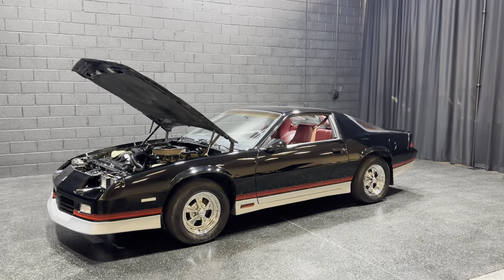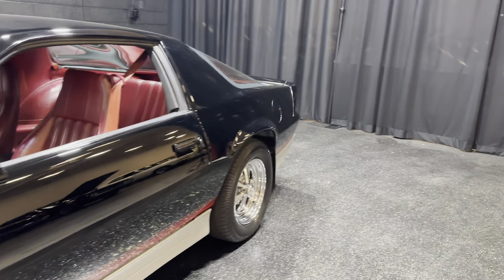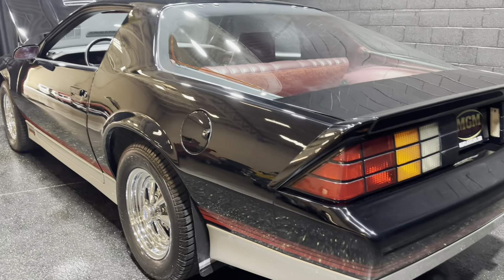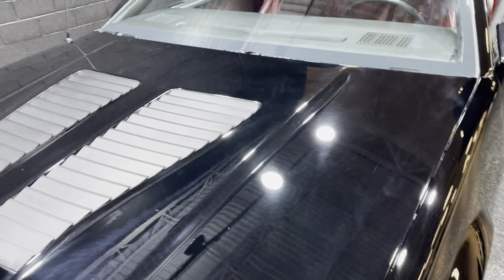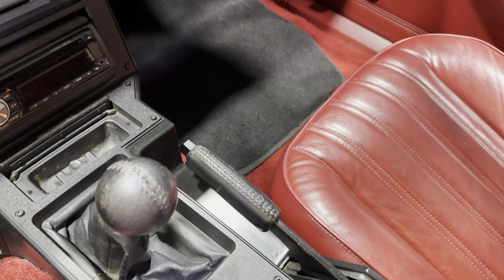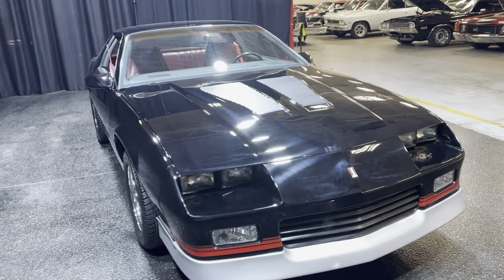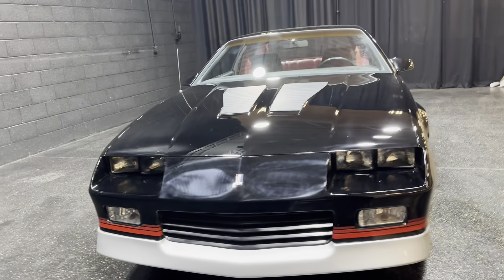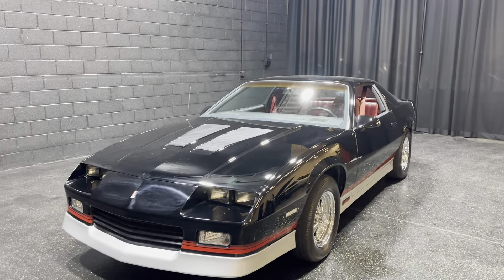1985 Chevrolet Camaro Z-28 - FOR SALE! - CALL!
Prepare to experience the ultimate driving machine with only 65,xxx miles, this newly upgraded 350 CI crate V-8 engine. Equipped with a Holley 600 CFM carburetor, this powerhouse is ready to deliver an exhilarating performance that will leave you breathless. Paired with a 5-speed manual transmission, this vehicle offers a thrilling driving experience that puts you in complete control of the road.

The exterior of this vehicle has been professionally repainted in a sleek Black finish, exuding a sense of sophistication and style that is sure to turn heads wherever you go. Step inside and you'll find a striking Red interior that adds a pop of color and personality to the cabin, creating a dynamic and stylish atmosphere that sets this vehicle apart from the rest.

This vehicle has been upgraded with a new stereo and speakers, ensuring that you can enjoy your favorite tunes with crystal-clear sound quality. The new carpets add a touch of luxury and comfort to the interior, creating a welcoming and inviting space that is perfect for long drives or quick getaways.

In addition to these upgrades, this vehicle has also been fitted with a new pressure regulator, wires, belts, and distributor, ensuring that it runs smoothly and efficiently. The new clutch, pressure plate, and flywheel further enhance the performance of this vehicle, providing a seamless and responsive driving experience that is second to none.

With its powerful engine, manual transmission, and stylish upgrades, this vehicle is the perfect combination of performance, style, and comfort. Get ready to take to the road in style and experience the thrill of driving like never before. This Z/28 is from the westcoast!

Financing/low monthly payments
10% down/Payments low as $261.42
Delivery right to your garage door!
We are now OPEN to the PUBLIC!
Visit our 35,000 sq ft showroom

MGM Classic Cars LLC
150 S. Church Street
Addison IL 60101
Mon-Fri 9a-5p Sat 9-2p
Vehicle has been inspected